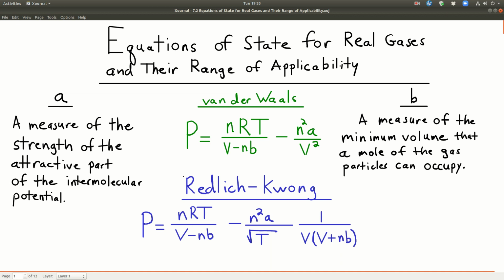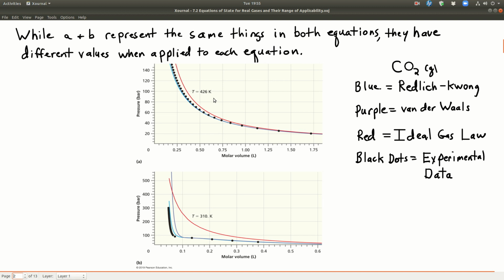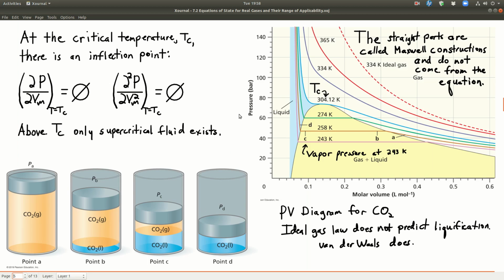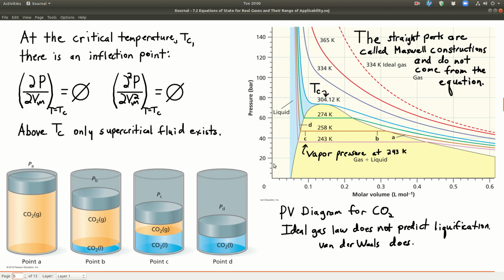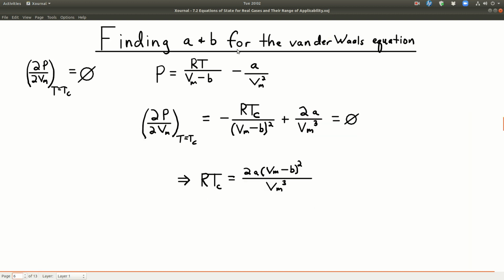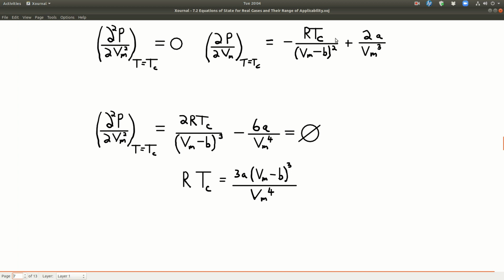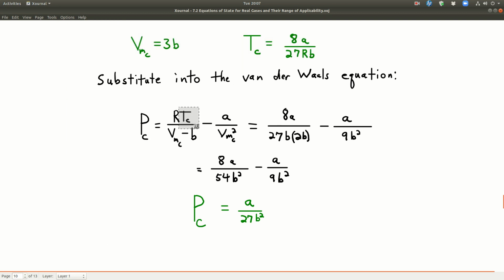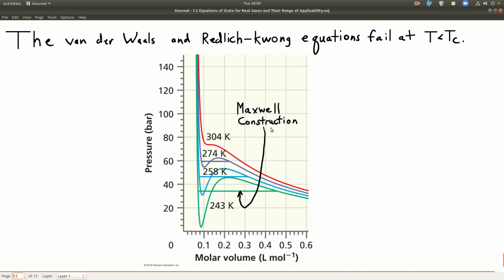PChem Chapter 7 2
Equations of State for Real Gases and Their Range of Applicability